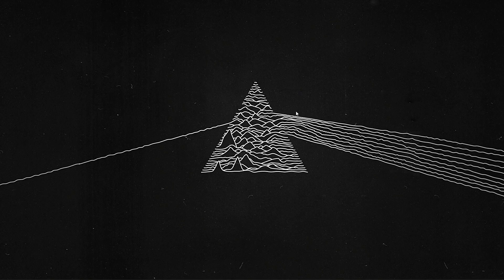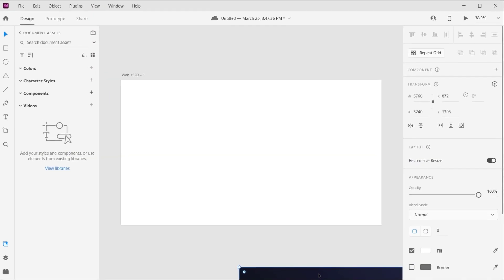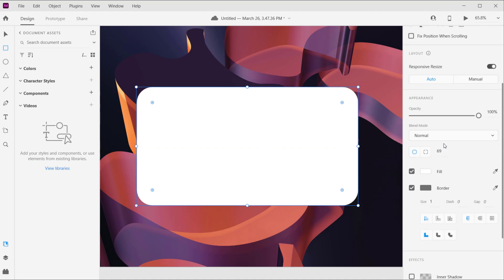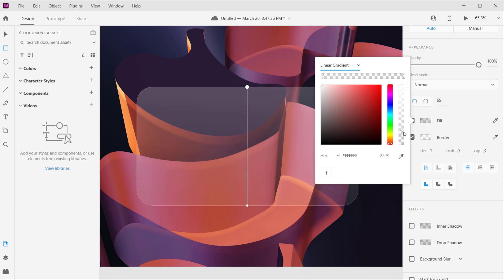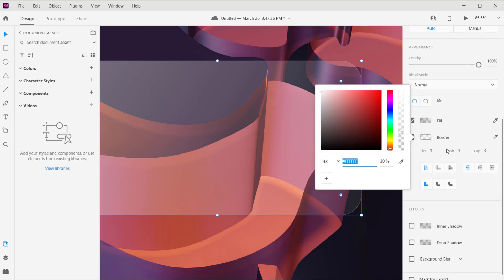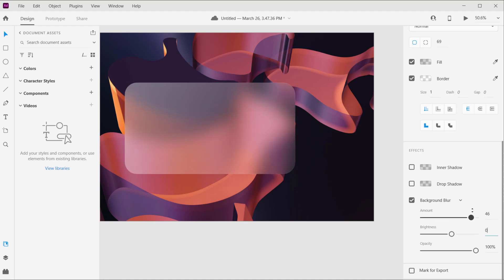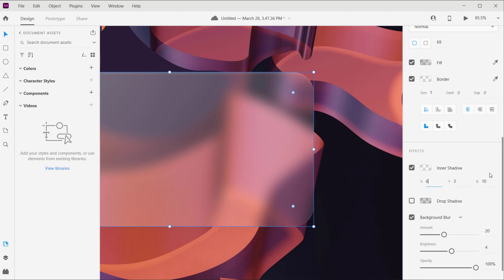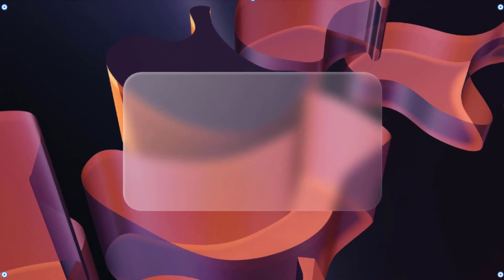GlassMorphism Effect in Adobe XD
In this Adobe XD tutorial, we will learn how to create a glass effect using Adobe XD. In UI design, this is a very basic design style, and it's known as glass morphism. There are an unlimited number of ways to utilize it once you learn the foundations of how to make it. Hope you enjoy it!

*→ XD File* Available For Members.

ON THE WEB:
on the web: